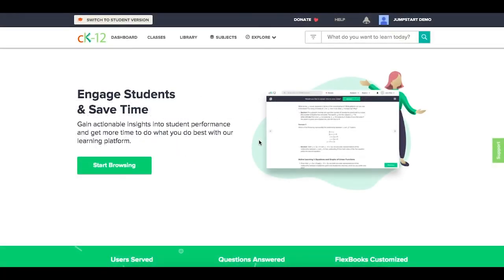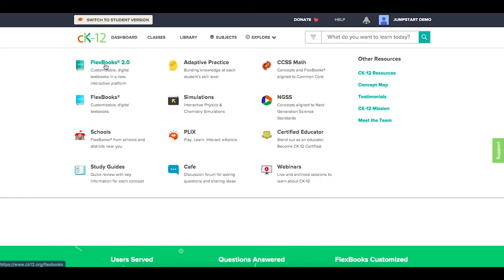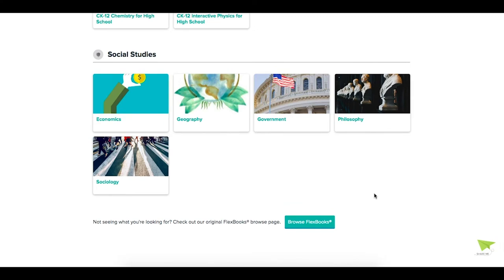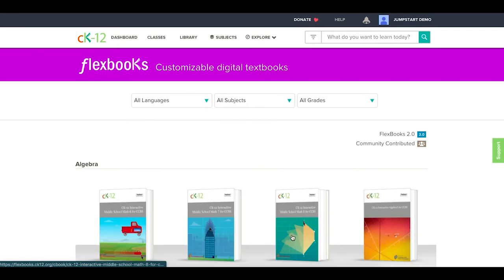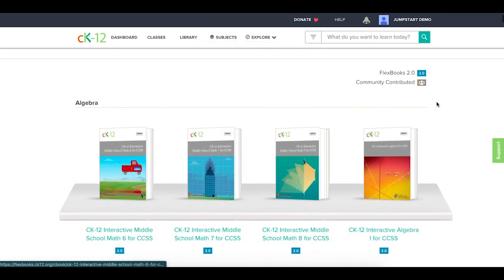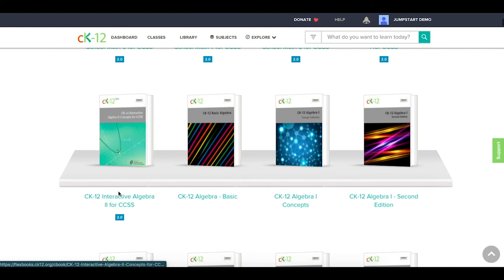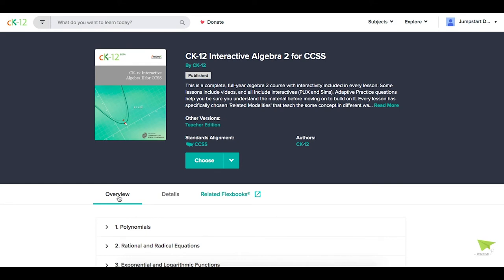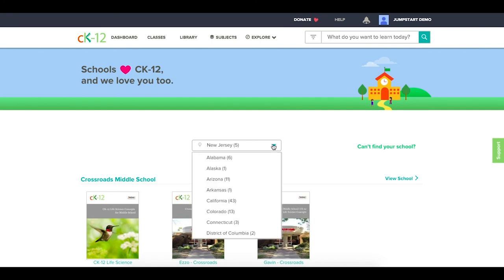Finding FlexBooks® on CK-12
A short tutorial on how to find FlexBooks® on CK-12.

We'll cover how to do this using the Explore FlexBooks® 2.0 page, the Schools page, and the community-contributed resources page.

and join our global community! Over 100 million users served.